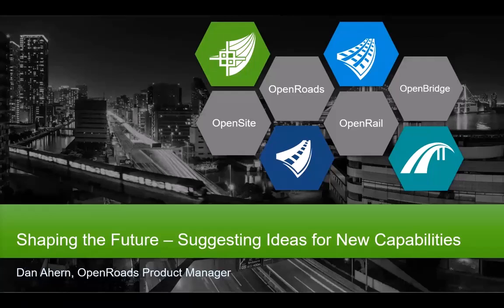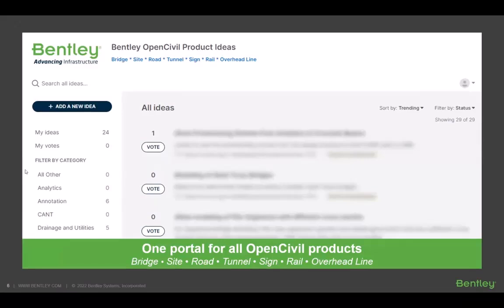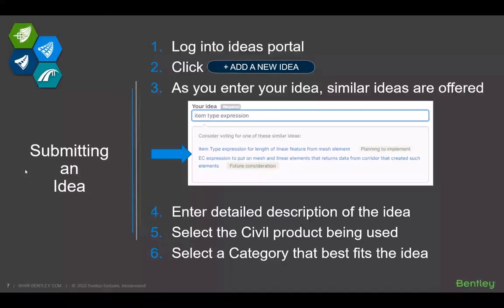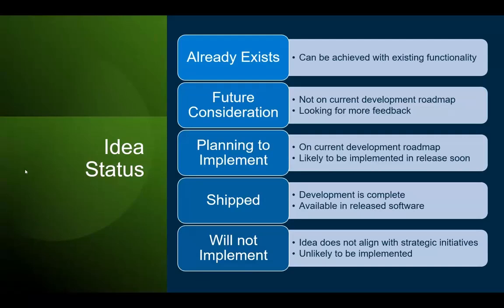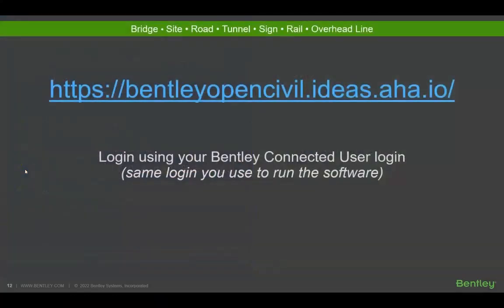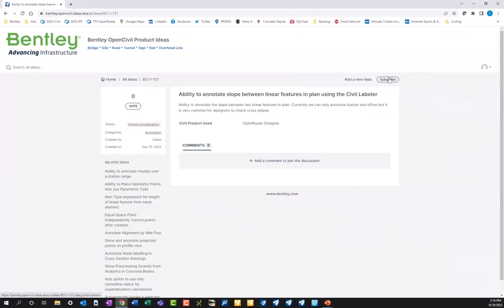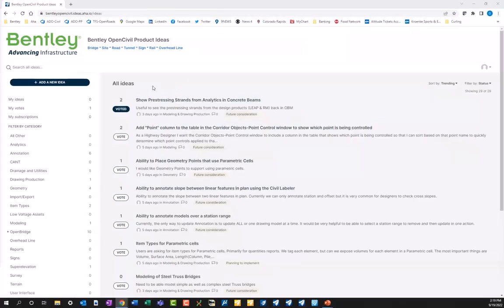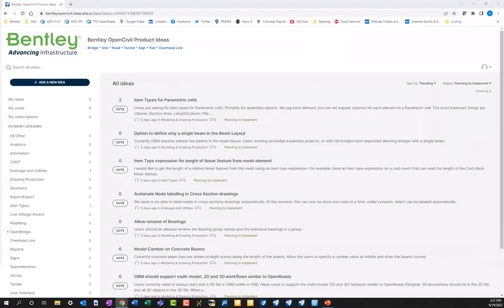2022 Bentley Civil User Conference - Shaping the Future - Suggesting Ideas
Join the Bentley Civil product management team to provide feedback on how existing software functionality meets your needs and suggest ideas for new capabilities you would like to see implemented. This session applies to all civil products and is interactive with attendee participation. Don’t worry if you are not able to attend this session, ideas for new capabilities can be suggested anytime.

Bentley LEARNserver